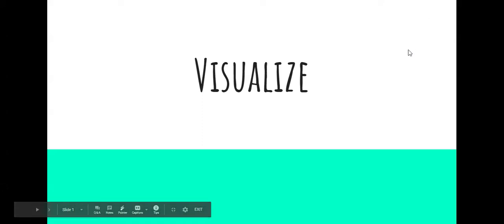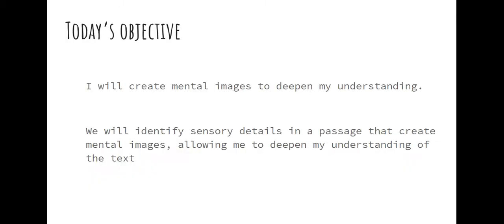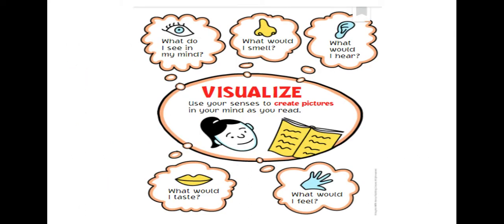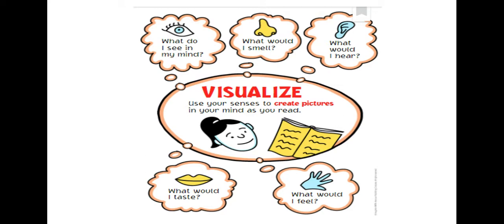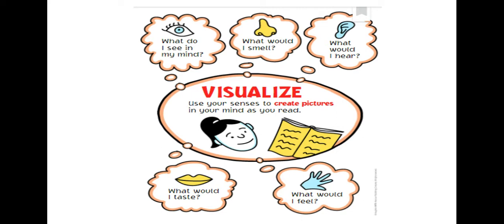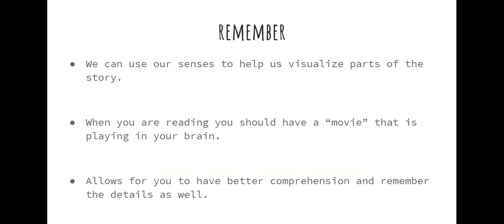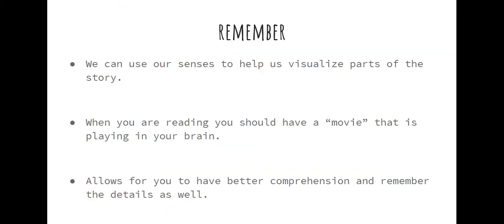Visualize Lesson Google Slides